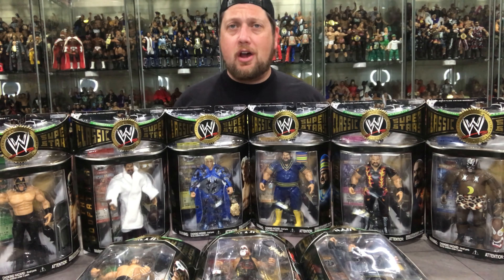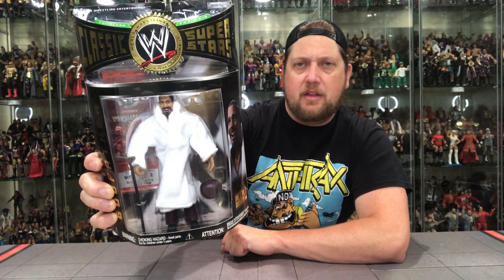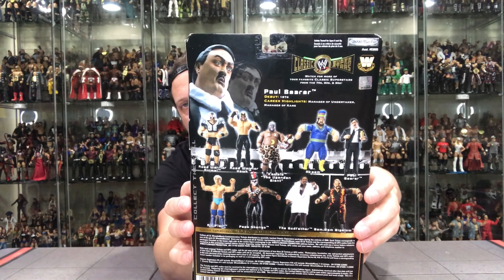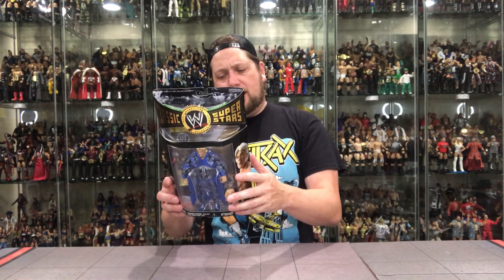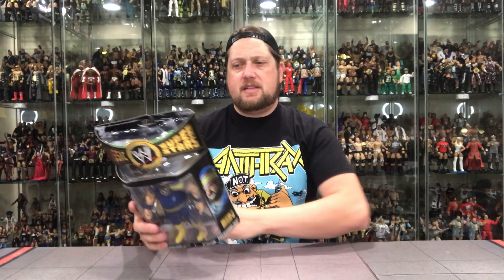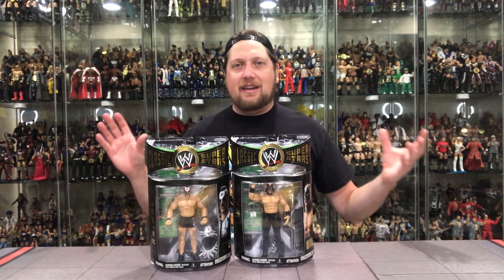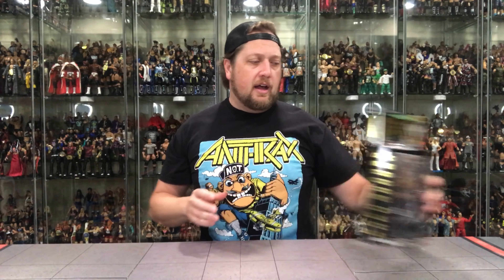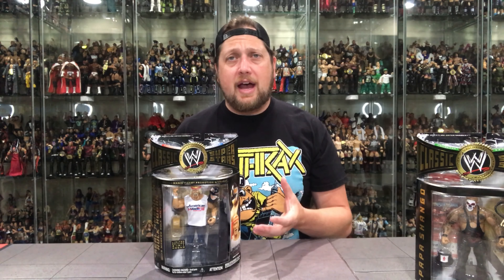WWE Jakks Classic Superstars Series 9 Review! Jakks Wrestlemania Ticket Exclusive Figure Review!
WWE Jakks Classic Superstars Series 9 Review!  Also Jakks Wrestlemania Ticket Exclusive Figure!  Ric Flair, Godfather,Papa Shango, Hawk, Animal, Bam Bam Bigelow, Paul Bearer, Akeem & Kamala.  One of the biggest blunders in the line is discussed in series 9 review